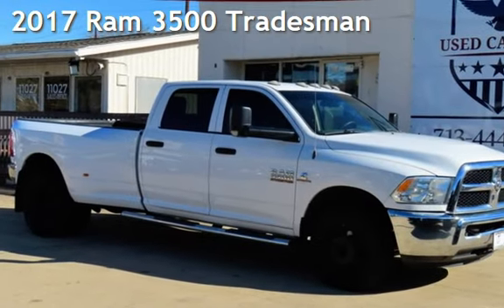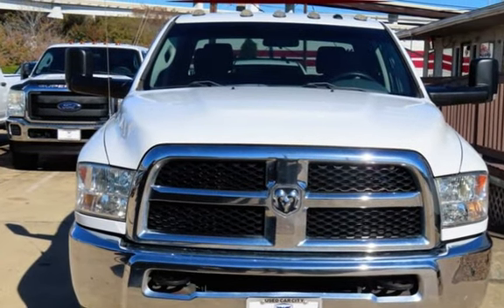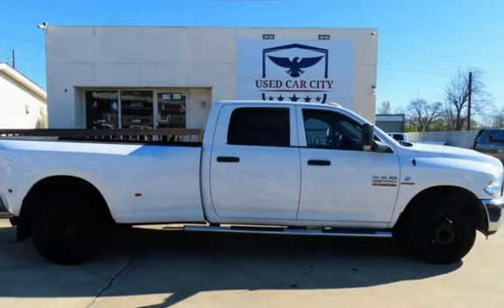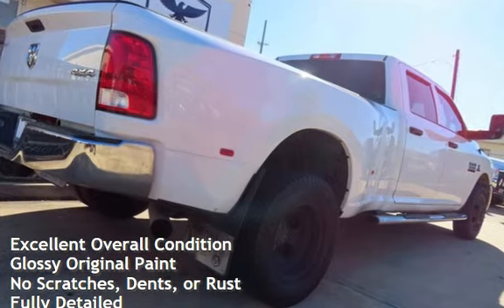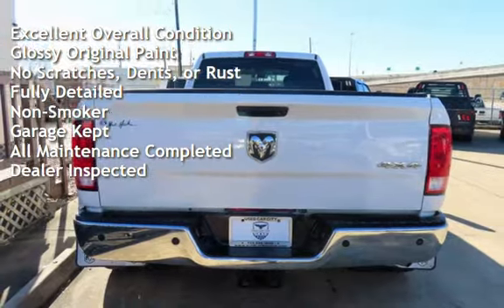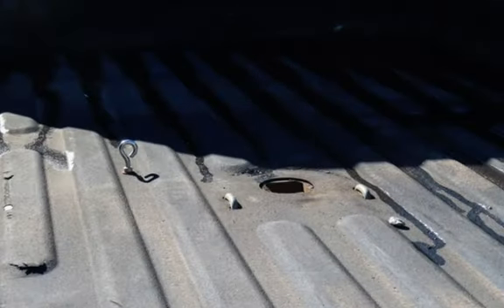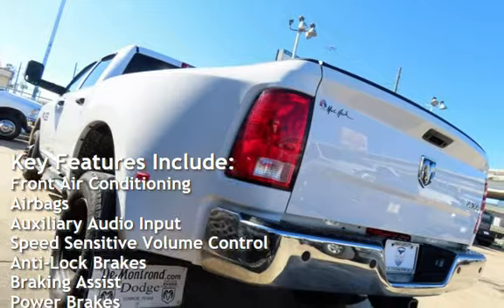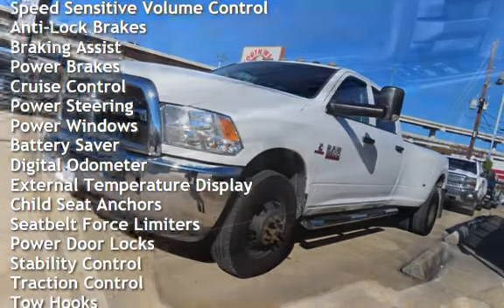2017 Ram 3500 Tradesman for sale in Houston, TX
Introducing the 2017 Ram 3500 Tradesman, a heavy-duty pickup truck that is designed to meet all your hauling needs. This truck is equipped with a powerful Cummins 6.7L Diesel Turbo I6 engine that produces an impressive 350 horsepower and 660 ft. lbs. of torque, making it one of the most capable vehicles in its class.

The 2017 Ram 3500 Tradesman comes with a range of factory default features that are sure to impress. The exterior of the truck features a bold and rugged design that is both functional and stylish. It comes with 18-inch steel wheels, a locking tailgate, a rearview camera, and a Class V receiver hitch. The interior is just as impressive, with a comfortable and spacious cabin that can accommodate up to six passengers. The front seats are equipped with a 40/20/40 split-bench configuration, and the rear seats feature a fold-flat floor.

Other default features include air conditioning, a six-speaker audio system, a 5-inch touchscreen display, Bluetooth connectivity, and a USB port. The truck also comes with a remote keyless entry system, power windows, and power door locks. Safety features include traction control, stability control, electronic roll mitigation, and hill start assist.

This 2017 Ram 3500 Tradesman is in excellent overall condition and has a clean CARFAX report, ensuring that you can buy with confidence. It has been well-maintained and is ready for its next owner to put it to work. If you are in the market for a powerful and capable pickup truck, the 2017 Ram 3500 Tradesman is definitely worth considering.